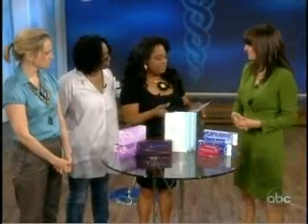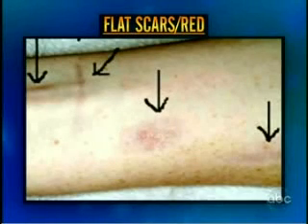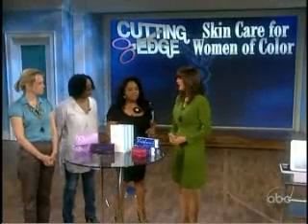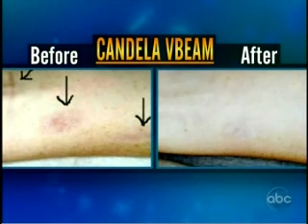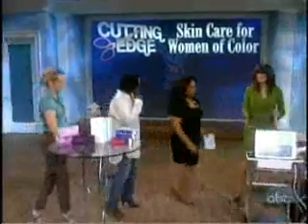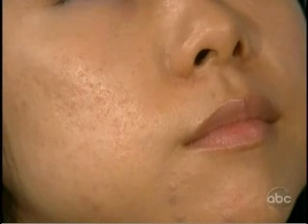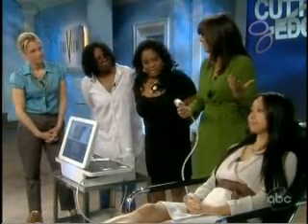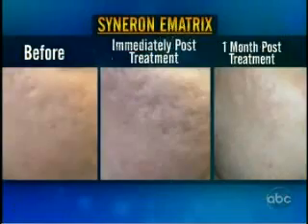The View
4/20/10